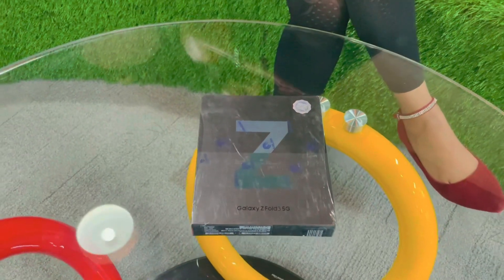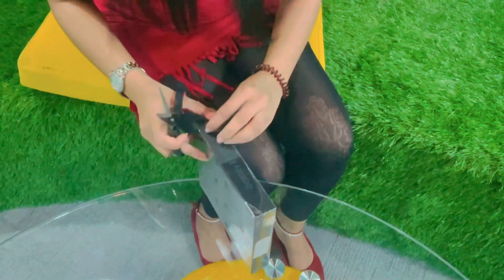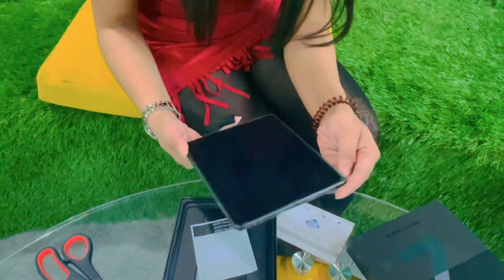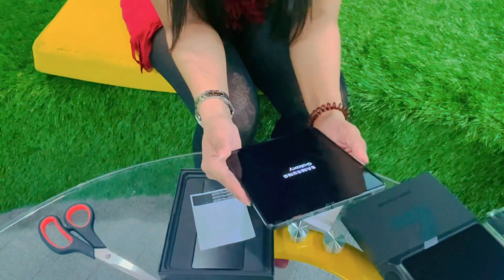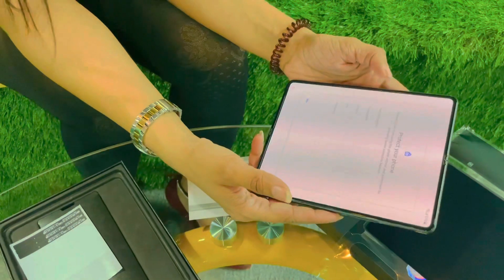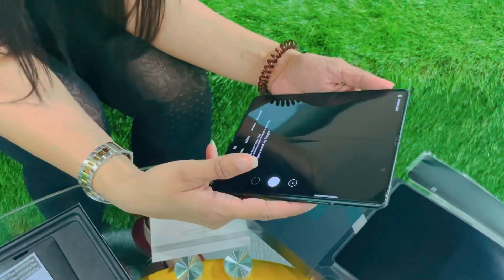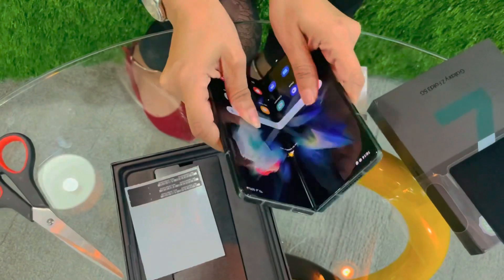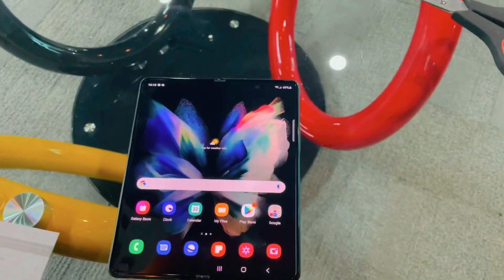Samsung Galaxy Z Fold 3 | Review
Samsung Galaxy Z Fold price & specs